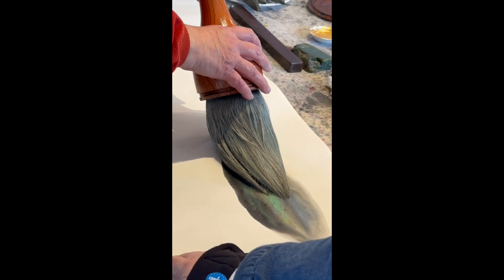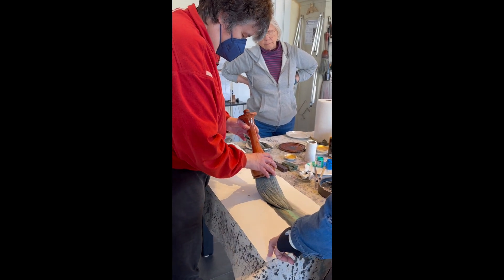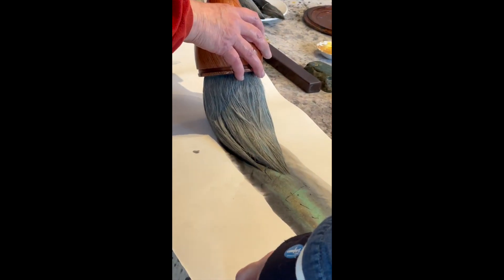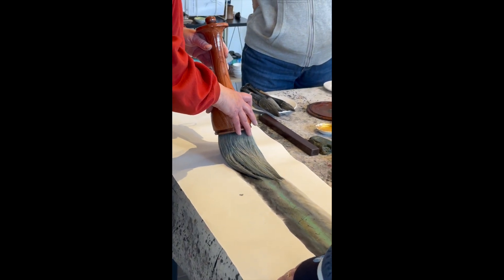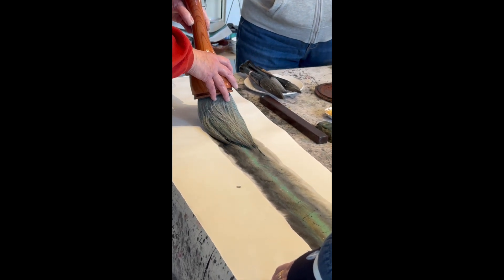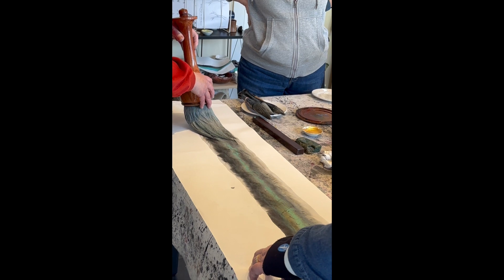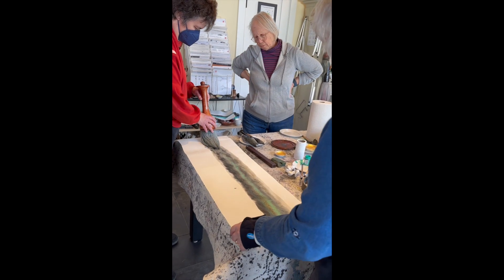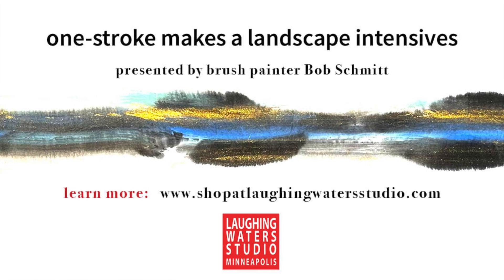an exercise in slow painting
Watch as a student in brush painter Bob Schmitt's "one-stroke makes a landscape" intensive creates a 3 foot landscape in one brush stroke.

The slower you go, the better it gets.